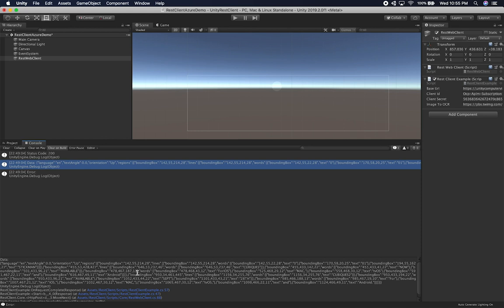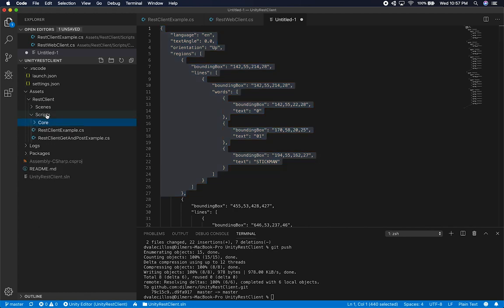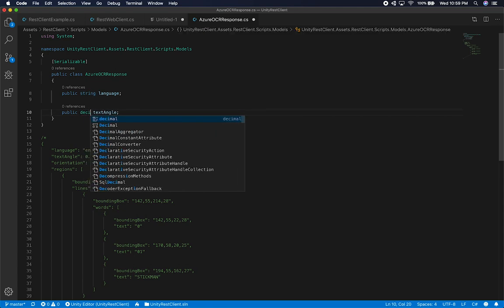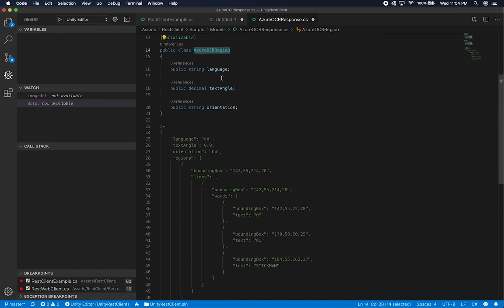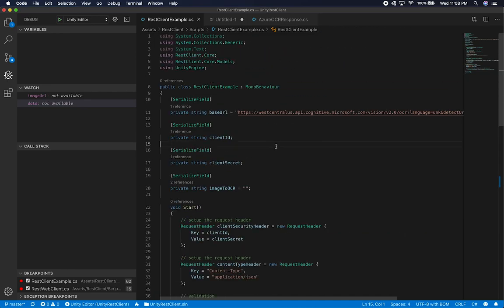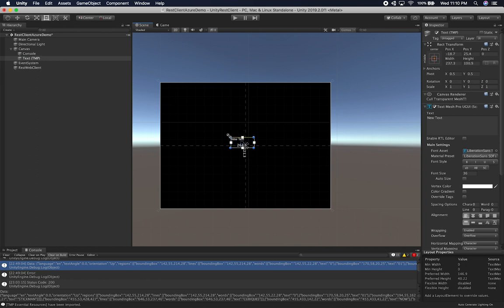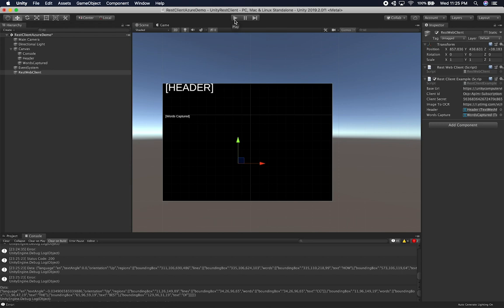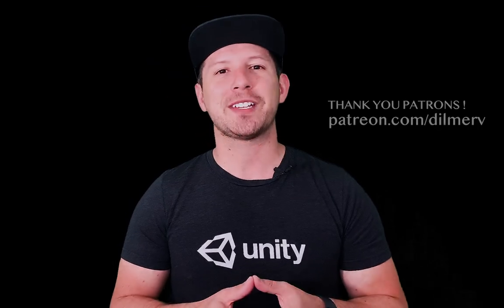Computer Vision - Unity3d RESTful Web Service With Azure Cognitive Services OCR Deserialize JSON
In the previous video I show you how to call into Azure Cognitive Services by using my Unity3d Rest Client. In this video we take it one step forward and create objects that map to the response from Azure so that we can easily access this information through our code.